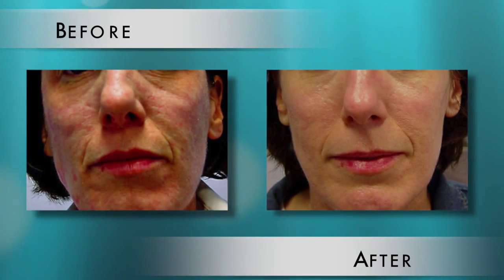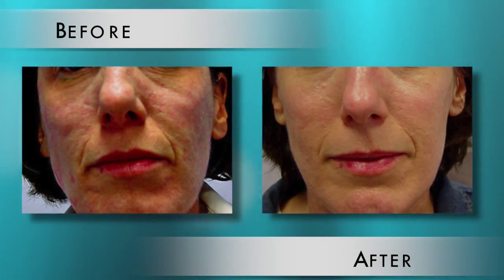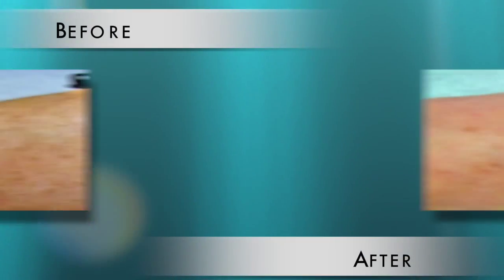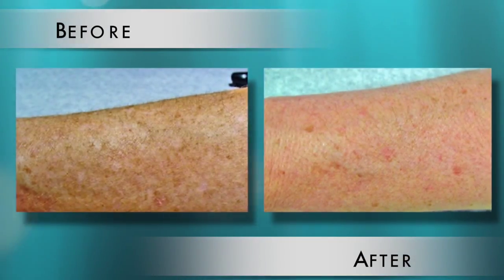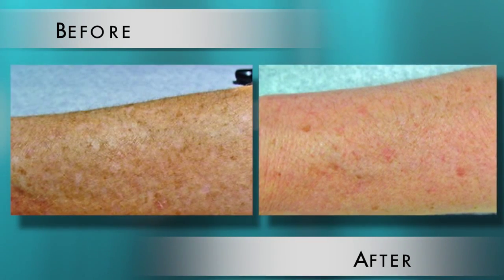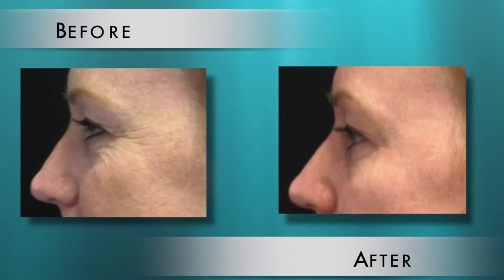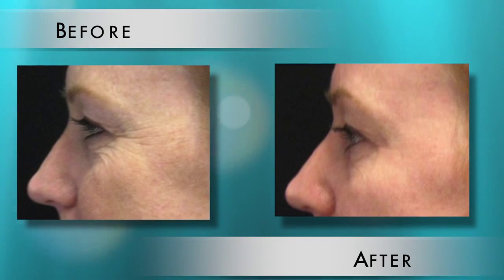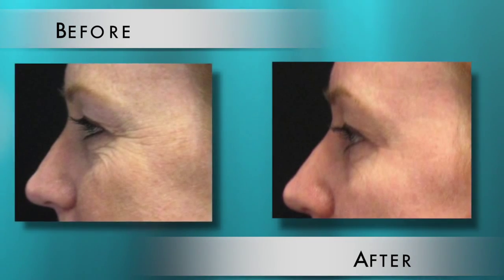Is The Fraxel Laser A Good Winter Time Procedure?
Board-certified dermatologist, Dr. Lorrie Klein and the highly qualified staff at OC Dermatology and Euro Day Spa ) provide women and men in Orange County with the best options in clinical, surgical, and cosmetic dermatology.